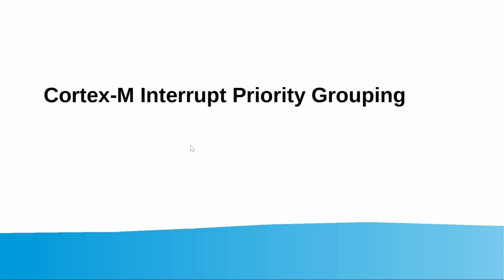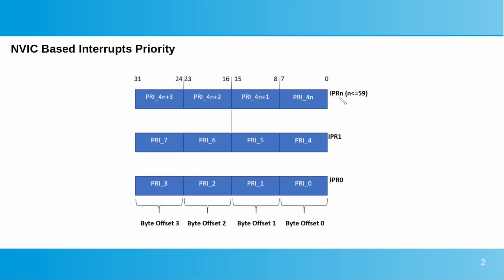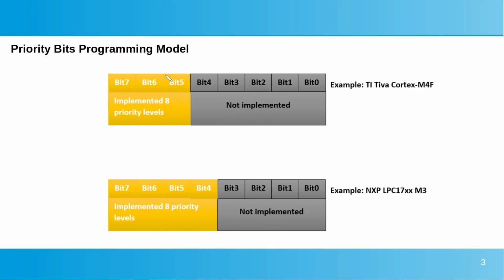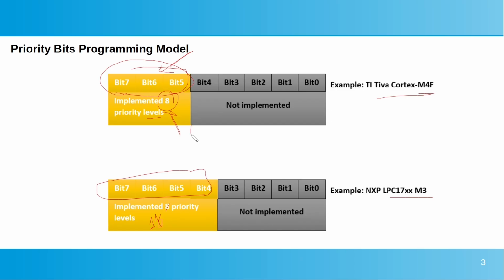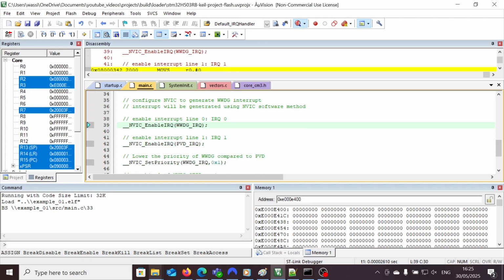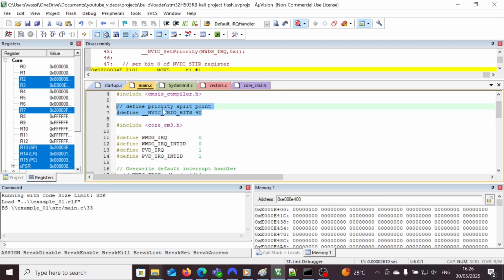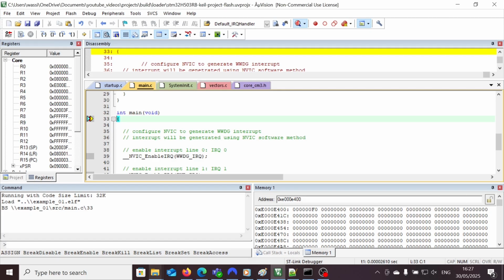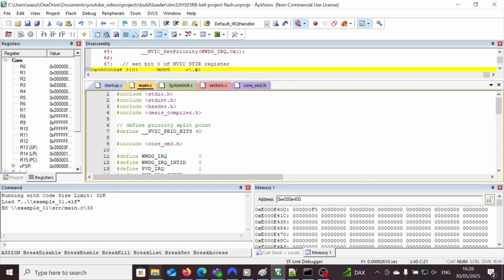Cortex-M Interrupt Priority Bits & NVIC Grouping Explained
🛠️ ADVANCED TRAINING:
About this video:
In this video, we explore the concept of interrupt priority levels in the ARM Cortex-M architecture, focusing on how they are managed through the NVIC (Nested Vectored Interrupt Controller) registers. You'll learn how priority bits are structured, what priority grouping means, and how it affects interrupt preemption and sub-priority behavior.

We conclude with a practical demonstration running on an STM32 microcontroller, using Keil-MDK to show real-time configuration and behavior of interrupt priorities in action.

Chapters:
00:00 Introduction
01:02 NVIC Interrupts Priorities
02:05 Priority Bits Programming Model
03:22 Demos on STM32 using Keil-MDK